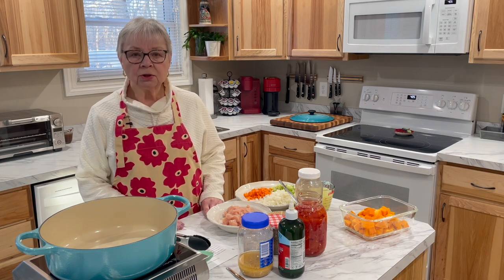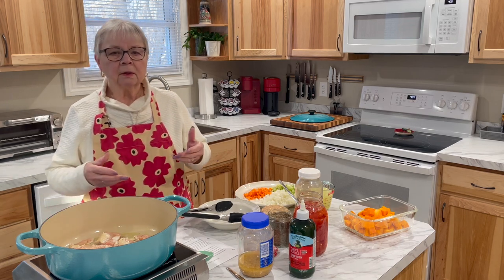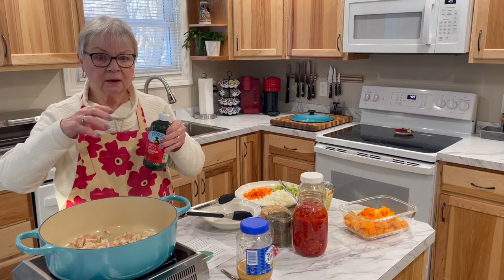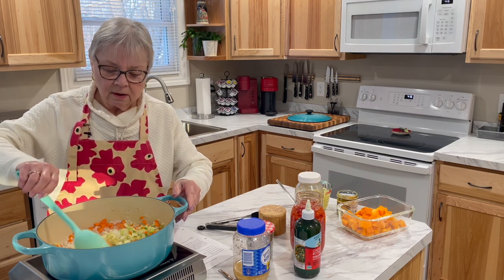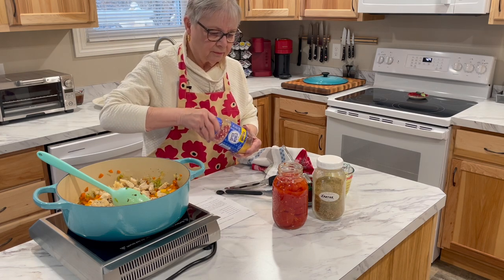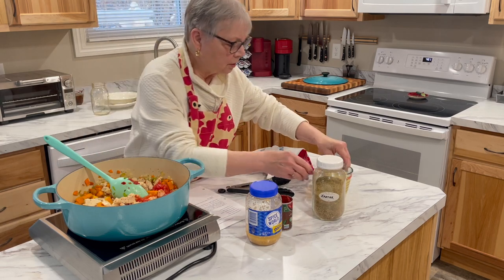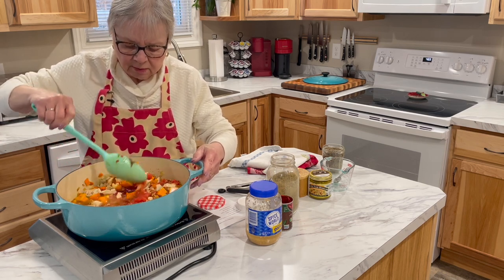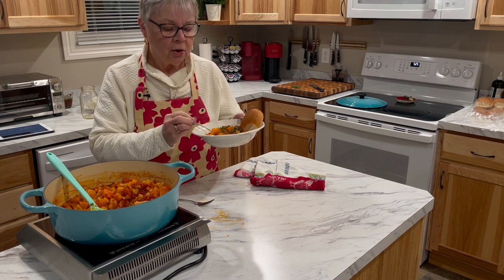Chicken and Butternut Squash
This is a chicken and butternut squash dish that I came up with about 10 years ago. It is very tasty and one of our favorites! Below you will find a link to the recipe.